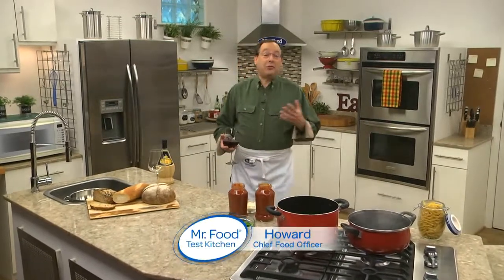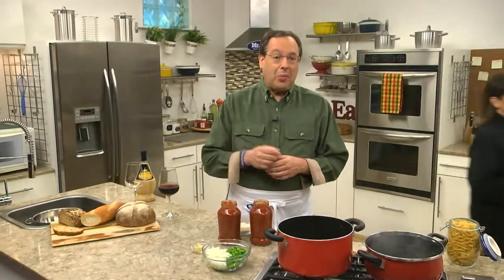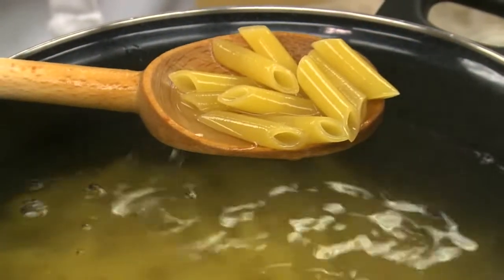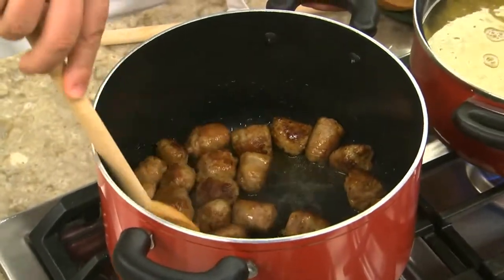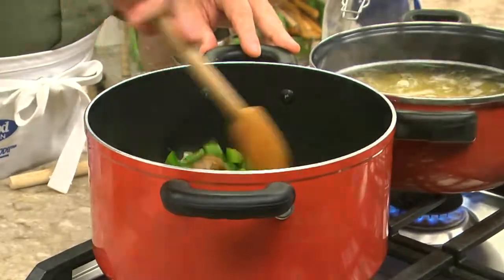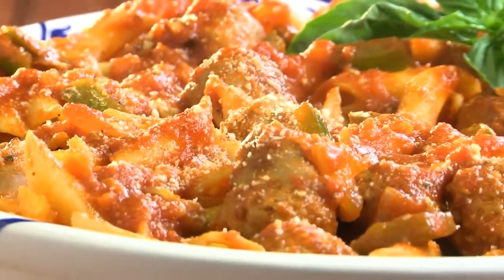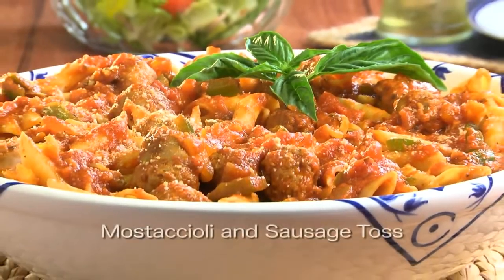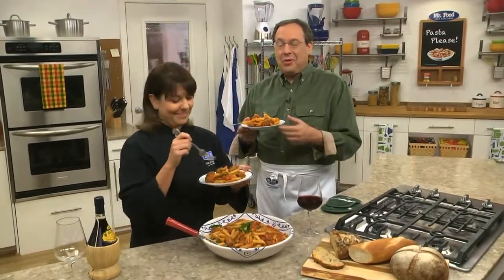Mostaccioli and Sausage Toss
This fancy noodle is a fun way to change up everyone's favorite Italian dinner! When the family is gathered around the table to eat our Mostaccioli and Sausage Toss, make sure they have a bib and a hearty napkin.